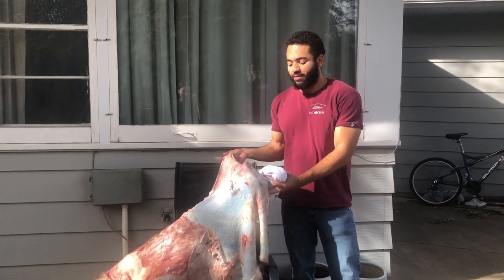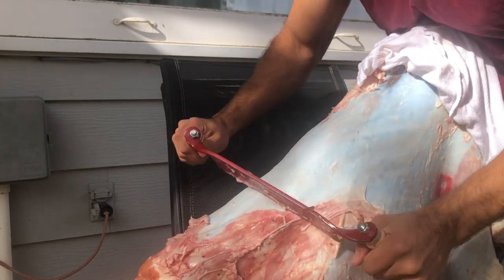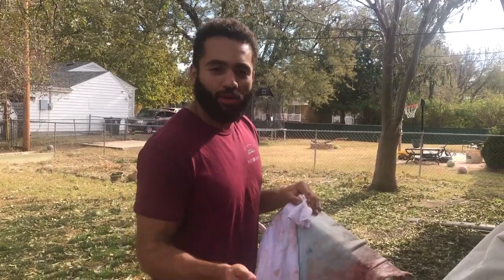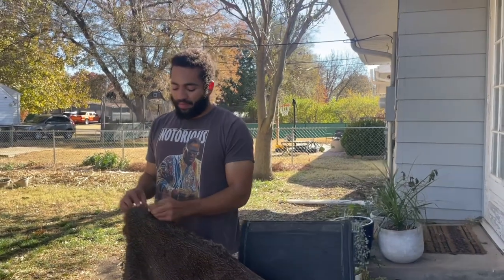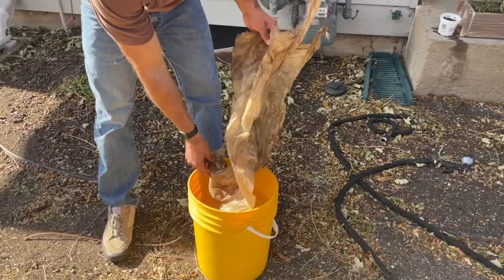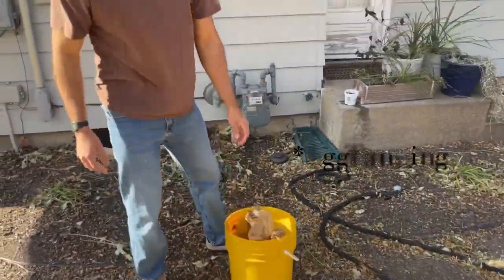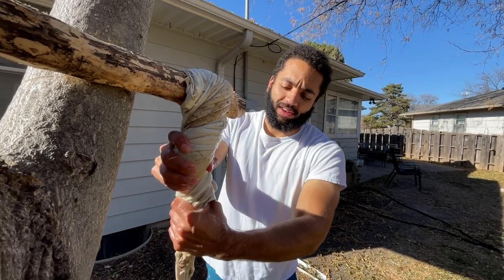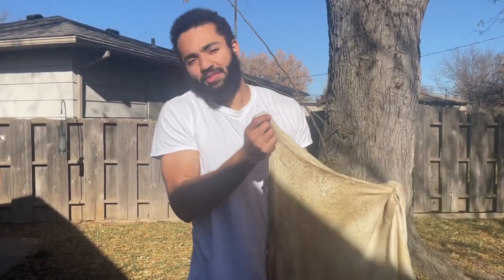How to Tan a Deer Hide With the Egg Tanning Method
Trying out some method of hide tanning I learned about online. Originally planned on using the brain, but couldn't figure out how to get the brain out without having to cut a hole in the skull with a saw. The hide ended up being a little stiff in some areas because I didn't continuously stretch until it was dry, but I believe I can re-soak and re-stretch, though I will do more research.

If interested in supporting my channel consider buying some of the arrowheads I make by hand or my personal website.

0:00 Intro/Fleshing
3:47 Post-Fleshing Results
4:36 Soaking Hide
4:52 Removing Fur
6:09 Raw Hide
7:06 Rehydrating the Hide
8:35 Egg Tanning
11:37 Wringing Hide/Stretching/Softening
13:11 Smoking Hide